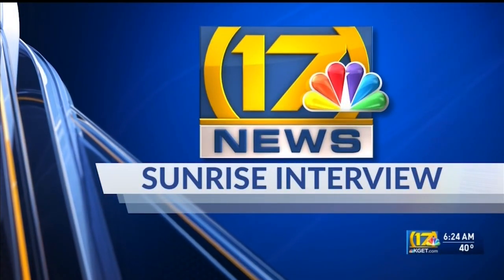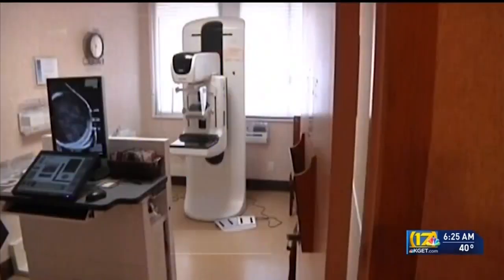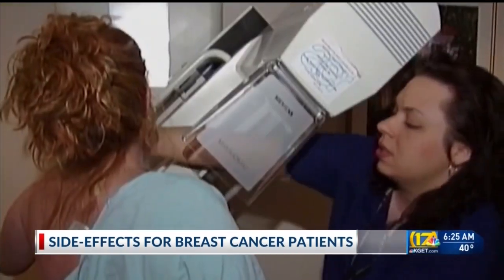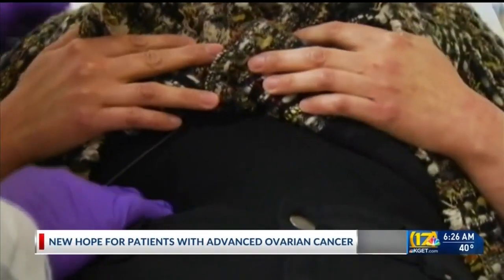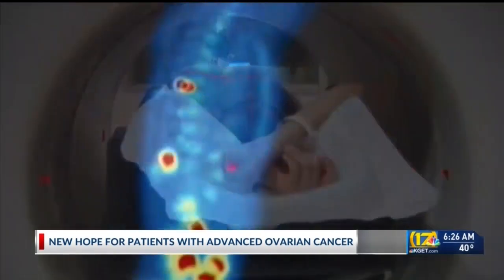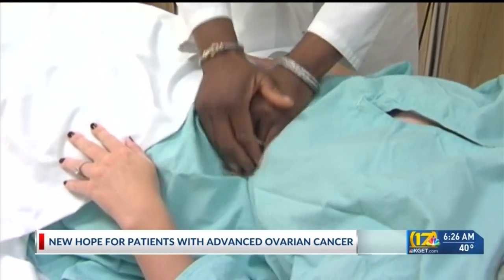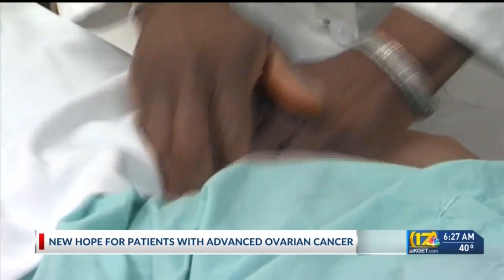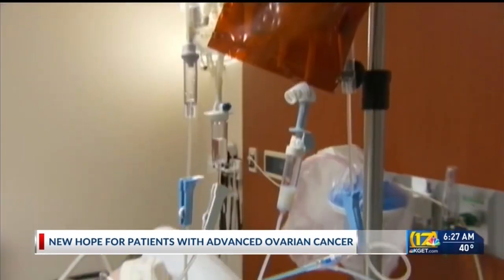Dr. Ravi Patel discusses advancements in breast, ovarian cancer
Director of the Bakersfield Comprehensive Blood and Cancer Center Dr. Ravi Patel joined 17 News to issue an update on the latest cancer studies and treatments.